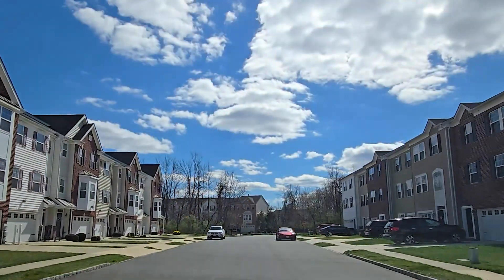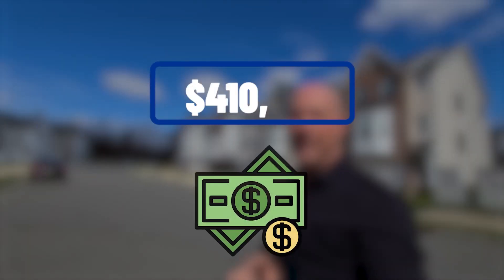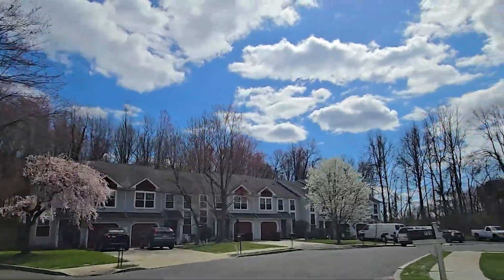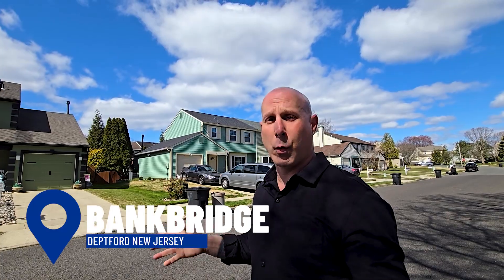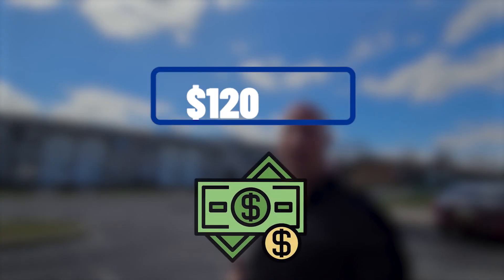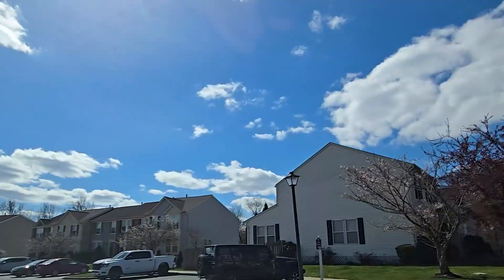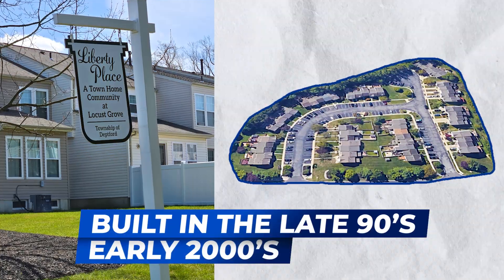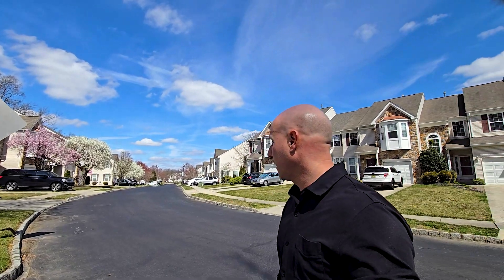DEPTFORD NEW JERSEY Real Estate Spotlight: Townhomes & Condos Tour | South Jersey Living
Are you thinking about moving to South Jersey New Jersey? Today, we're on a fantastic Deptford New Jersey real estate spotlight tour, where I'll be your guide through some of the most desirable townhomes & condos ideal for that South Jersey living experience.
If you're considering a move to Deptford New Jersey, and townhomes or condos are on your radar, you're in the right place! In this video, we'll cruise through various neighborhoods showcasing the unique charm and amenities that make each one special.
From spacious townhomes perfect for families to modern condos for those who love a low-maintenance lifestyle, Deptford New Jersey has something for everyone. Along the way, I'll point out why these homes are a match for different lifestyles and what you can expect when living in this thriving South Jersey community.
Now, without further ado, grab your virtual seatbelt - we're about to get started right now!
I’d love to help you make a smooth move to South Jersey New Jersey!
00:00 - Intro to Deptford New Jersey Real Estate Spotlight: Townhomes & Condos Tour
01:00 - Touring the Villages at Washington in Deptford New Jersey
02:06 - Discovering Quail Glen in Deptford NJ
02:46 - Naraticon: A Gem in Deptford New Jersey
03:52 - Bankridge Neighborhood in the Heart of Deptford NJ
04:58 - Knightsbridge: A Must-See in Deptford New Jersey
05:48 - Washington Crossing: A Highlight of Deptford NJ
06:47 - Steeplechase Community in Deptford New Jersey
08:08 - Liberty Place: Modern Living in Deptford New Jersey
08:49 - Rittenhouse Charm in Deptford New Jersey
09:58 - Wrap Up to Deptford New Jersey Real Estate Spotlight: Townhomes & Condos Tour
🤔Thinking of Moving to South Jersey New Jersey?
If this is your first time to this channel, and you want to know everything about eating, sleeping, working and playing, the pros and cons of living in South Jersey New Jersey then subscribe and tap the bell 🔔 for notifications to be the first to know about the current market in South Jersey New Jersey.😃

We get calls and emails every day from people just like you, looking for help in making their move to South Jersey New Jersey and we absolutely love it! Whether you are moving in 9 days or 90 days, give us a call, shoot us a text, or send an email so we can help you make a smooth move to South Jersey New Jersey and the surrounding areas.